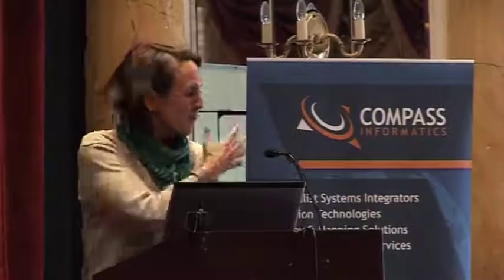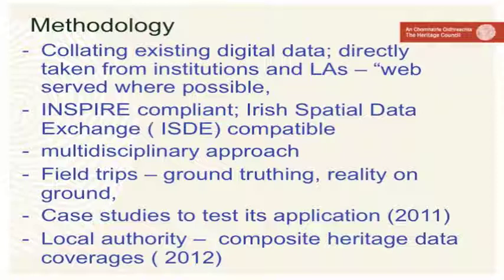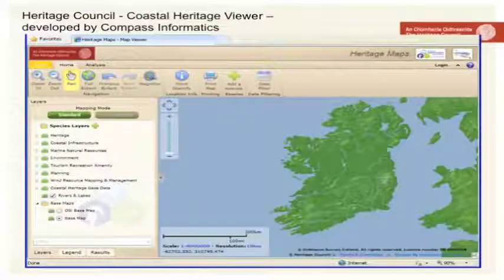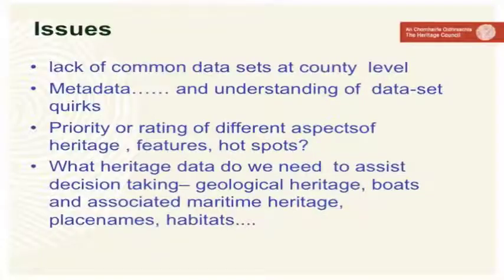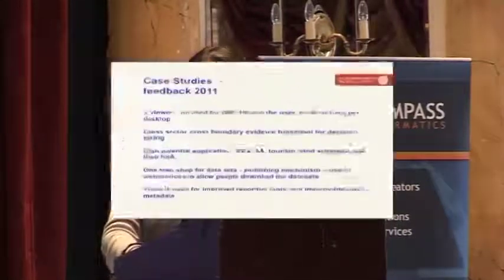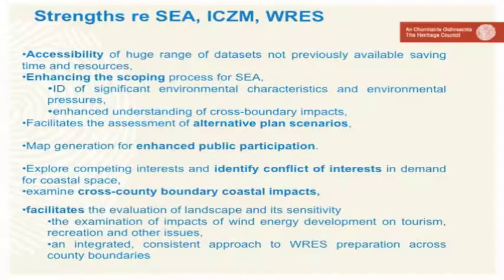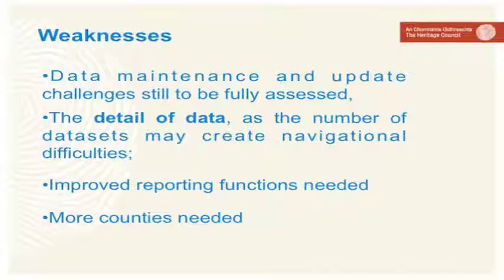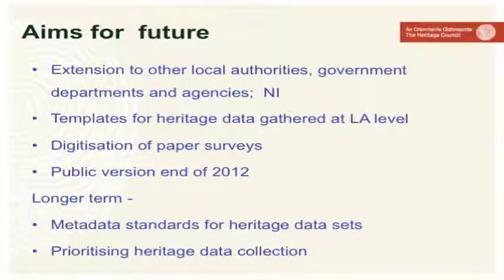Compass12Conference HeritageMaps HeritageCouncil 480p